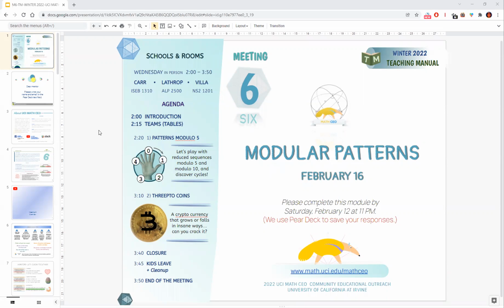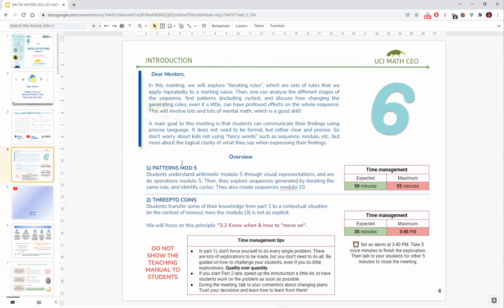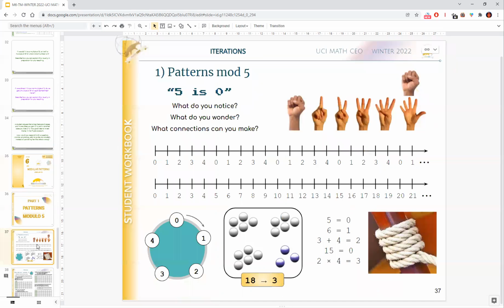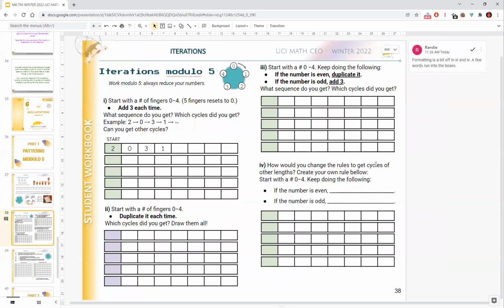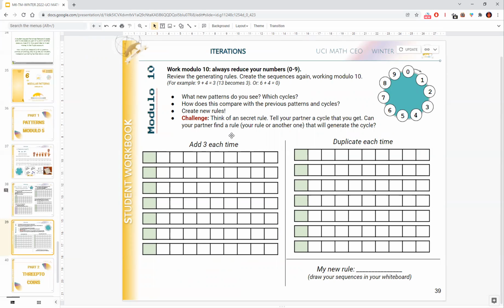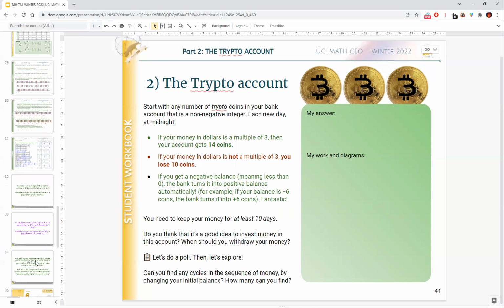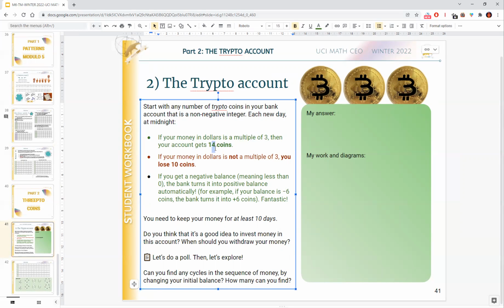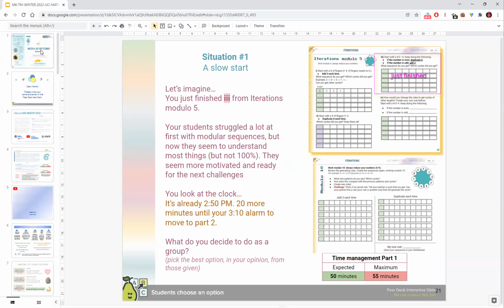Winter 2022 M6 Overview